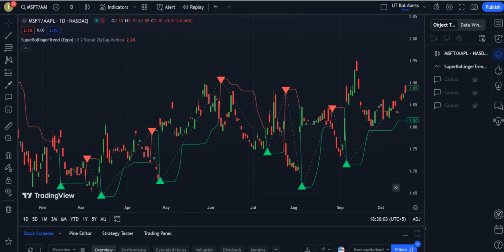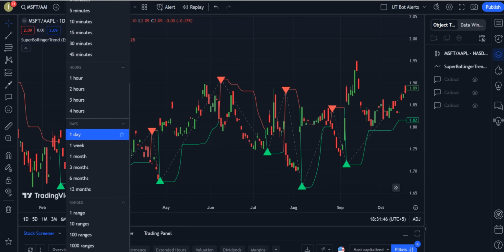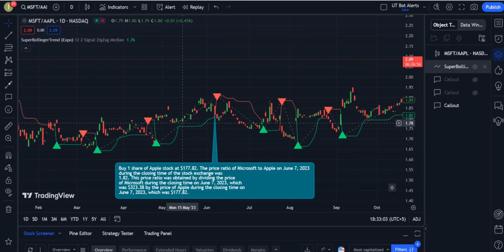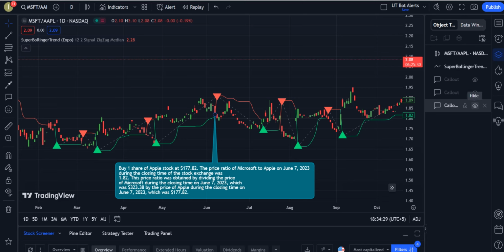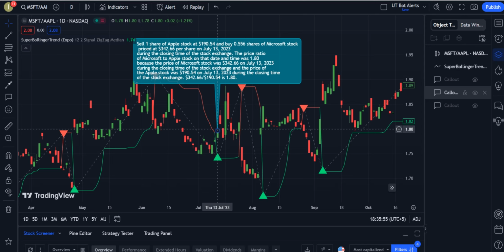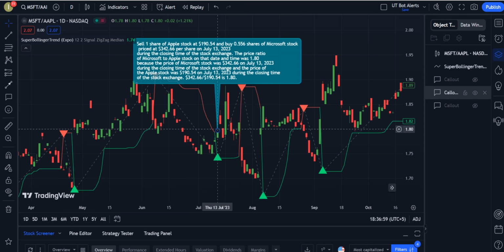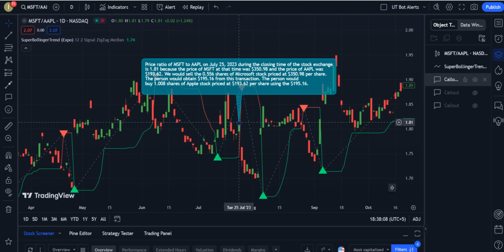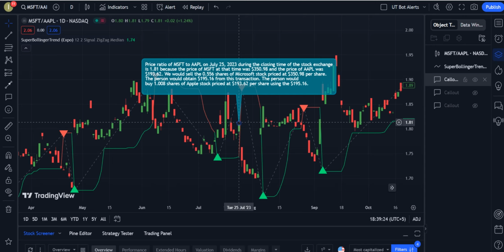How To Obtain Shares of Apple stock for Free by Trading the Microsoft/Apple Pair of Stocks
Welcome to my latest video where I reveal a unique strategy to potentially earn Apple stock for free by trading the Microsoft/Apple pair! In this video, I will share the insights and techniques you need to get started on this exciting trading journey.

🔍 What You’ll Learn:
Pair Trading Explained: Understand the concept of pair trading and why it works with Microsoft (MSFT) and Apple (AAPL) stocks.
Identifying Opportunities: Learn how to spot the right moments to execute your trades.
Trading Strategy: Get to know the specific strategy that can help you acquire Apple shares for free.
Real-Life Examples: See actual trades and the results to understand how this strategy plays out in real scenarios.